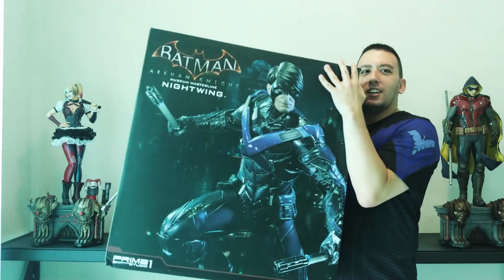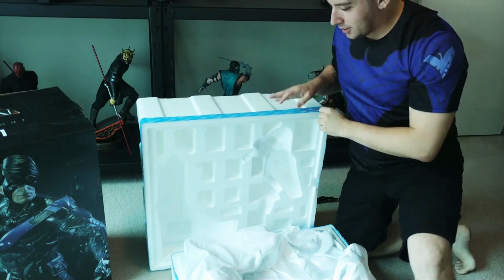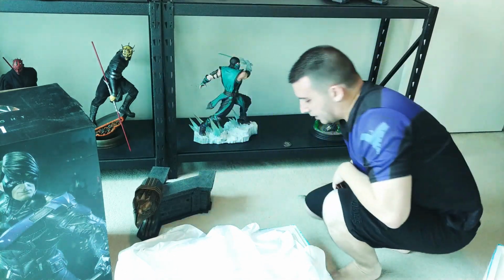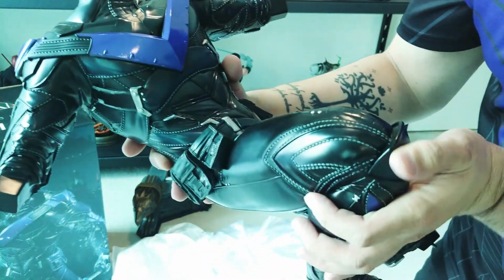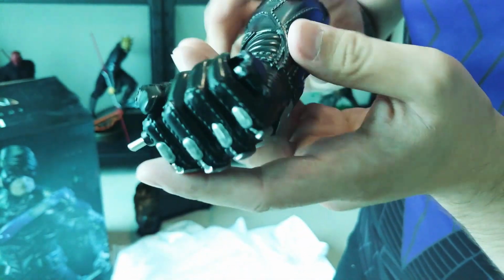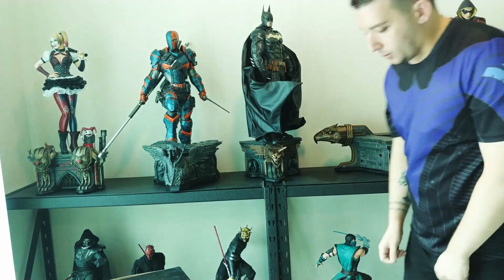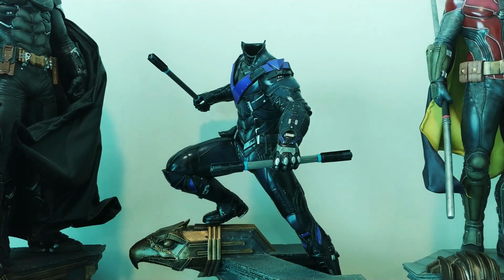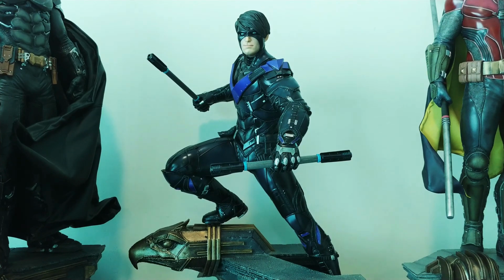Prime 1 Studios Nightwing Statue Unboxing and Review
It's finally here and I am loving this piece!